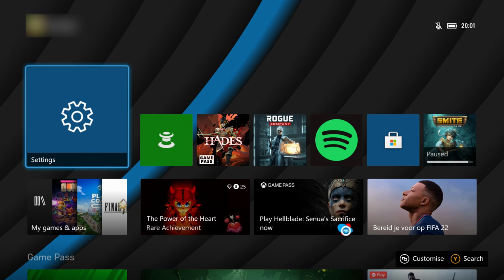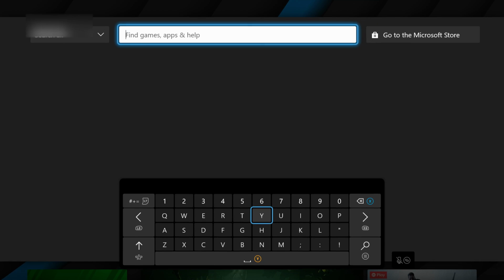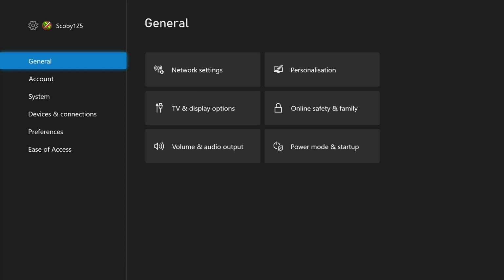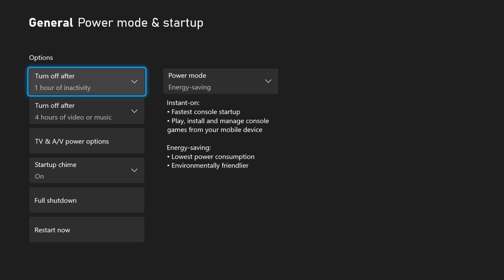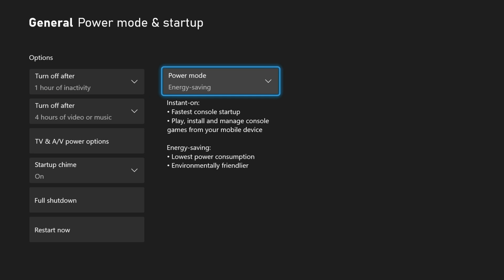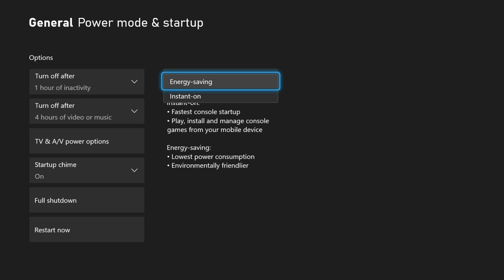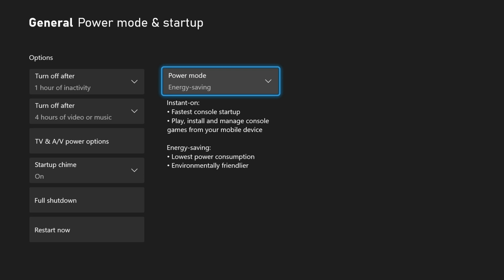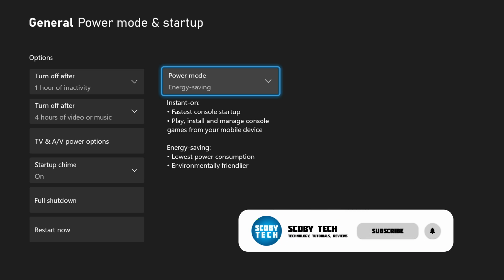How to Disable HDCP on Xbox Series S and X!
Hey, guys, my name is Scoby Tech and in today's video, I am going to be showing you how to disable HDCP on your Xbox Series S/X!

0:00 Intro
0:16 Disable HDCP on Xbox Series S/X
1:11 Channel Memberships
1:25 Outro